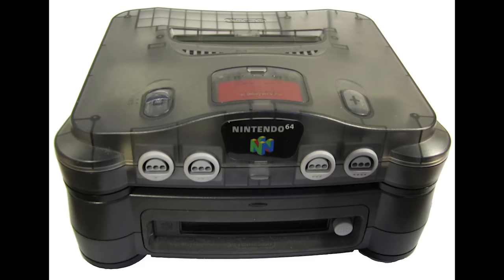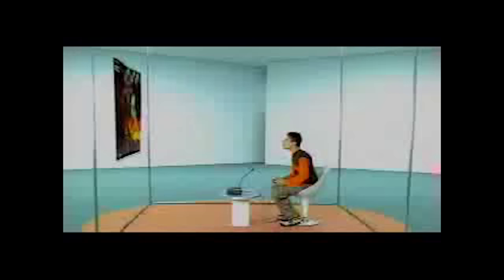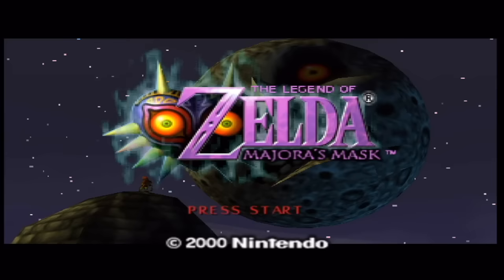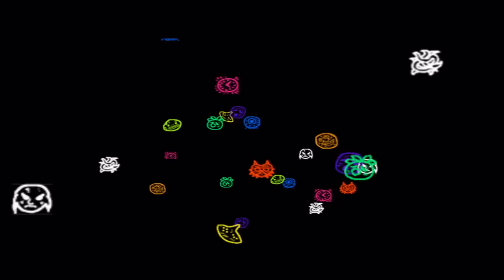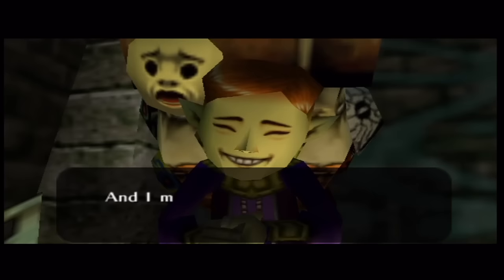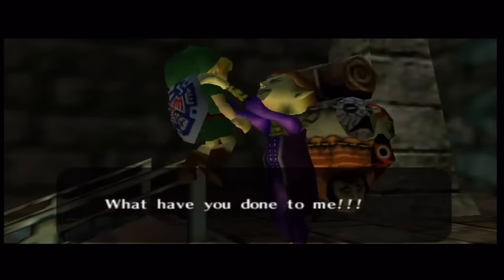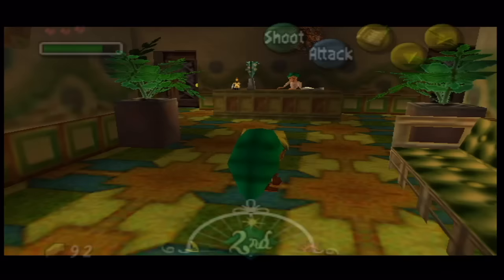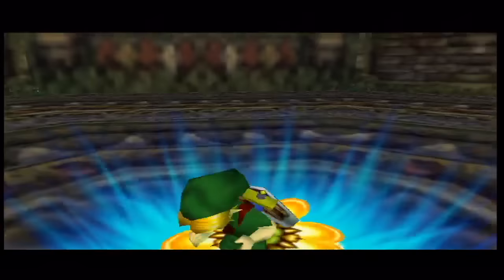Johnny vs. The Legend of Zelda: Majora's Mask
What's considered to be the darkest game in the franchise will be the focus of today's review. It's time to end the Zelda Marathon with The Legend of Zelda: Majora's Mask for the Nintendo 64. How does the direct sequel to Ocarina of Time stack up against its predecessor? Why the time-limit to save the world? How the Hell did this get away with an "E" Rating?